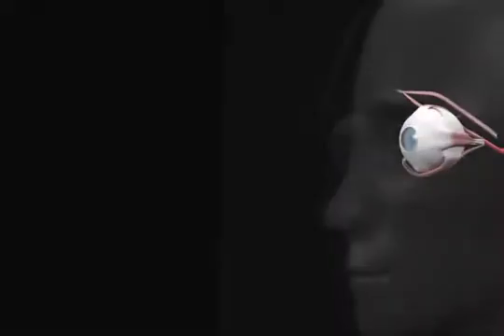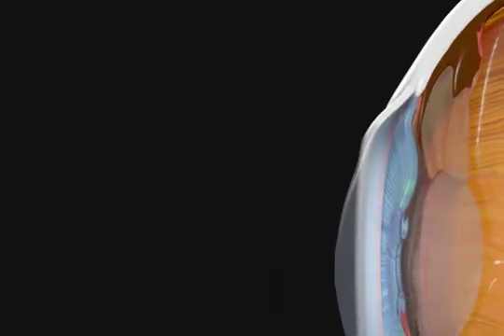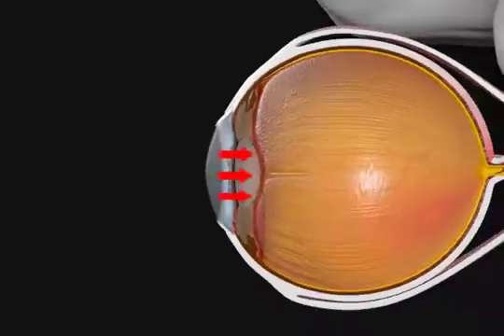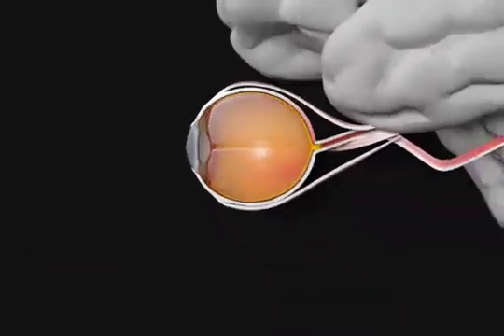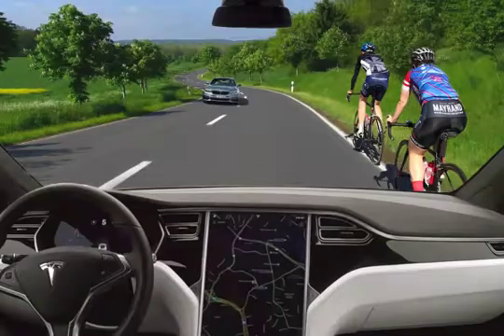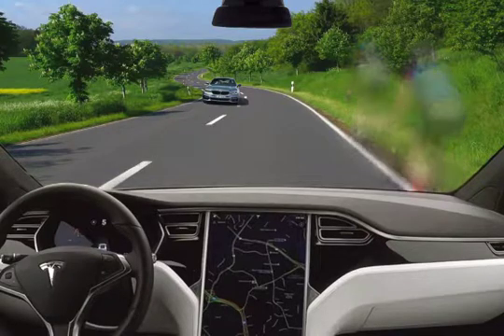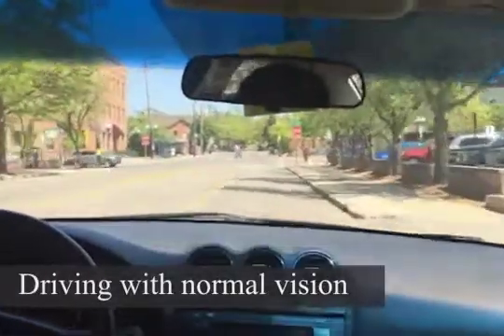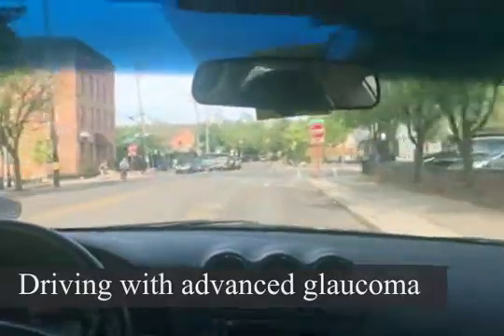Pigmentary Glaucoma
Credits:
Director and Narrator: Paula Anne Newman-Casey, MD, MS
Animation and Videography: Euijin Jung